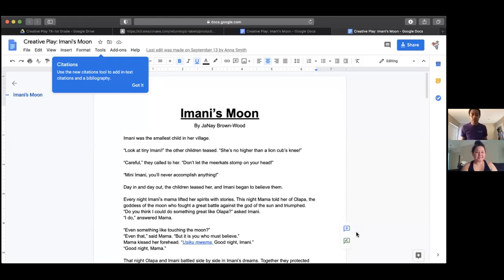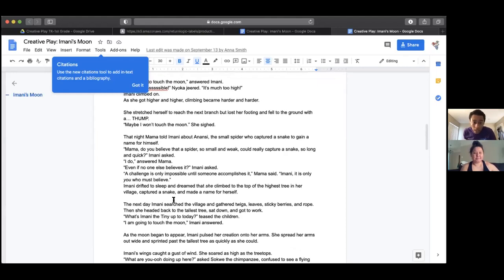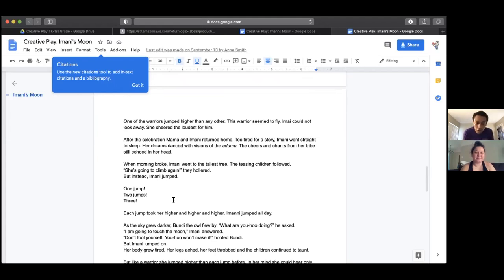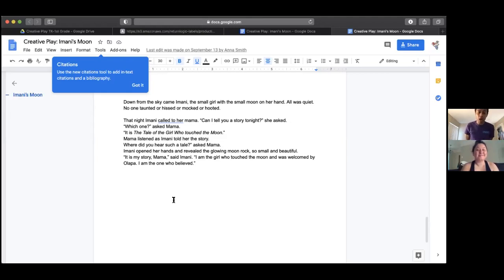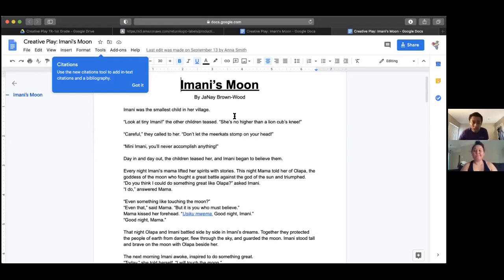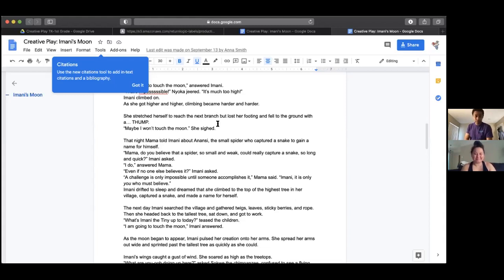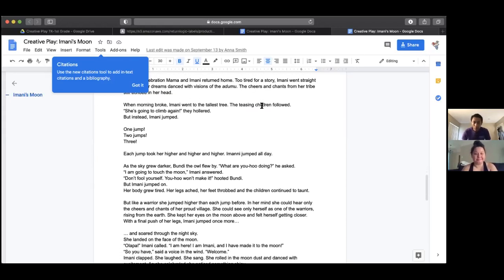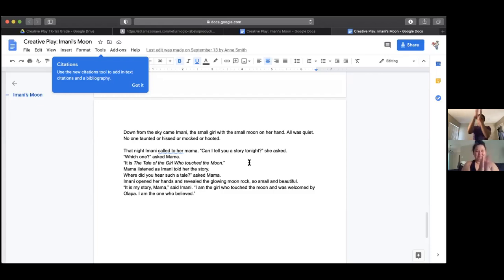Creative Play: Lesson 1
Master teaching artist, Melissa Martinez, and professional teaching artist, Justin Howard, facilitate Lesson 1 of Creative Play.